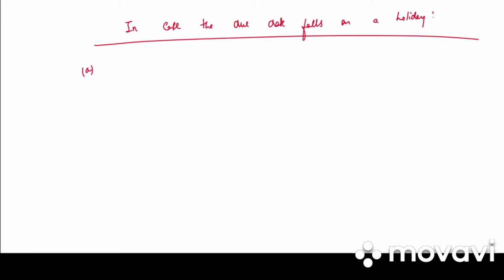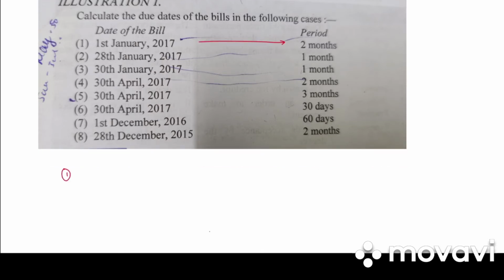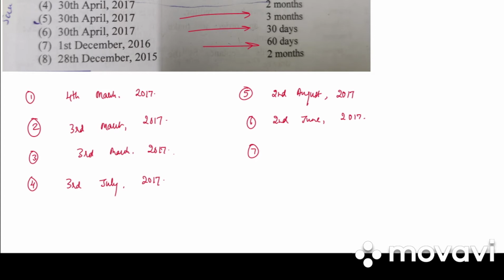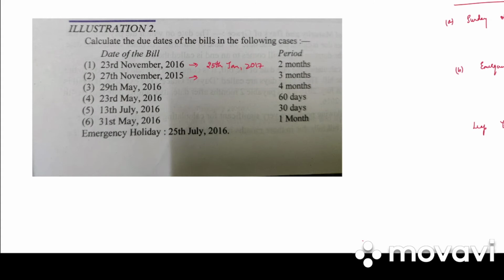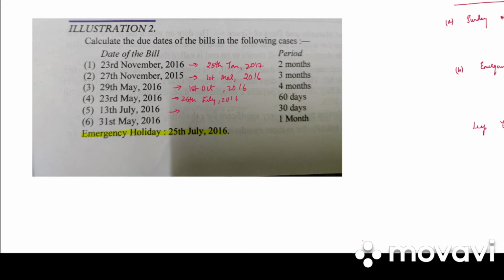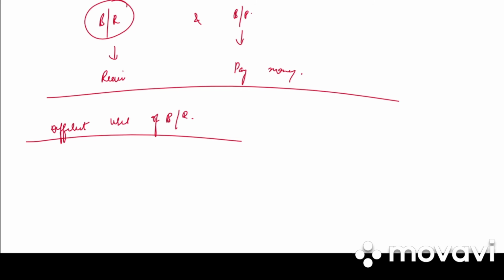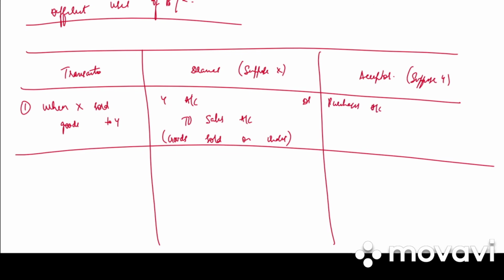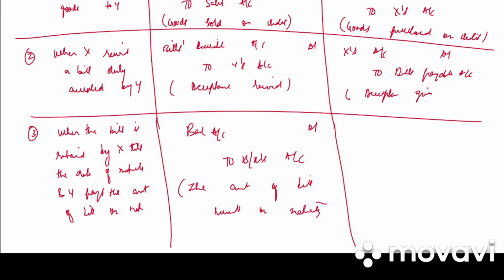Accountancy Class 61 | Chapter 18 | Bills of Exchange